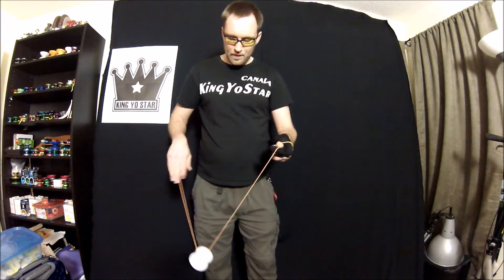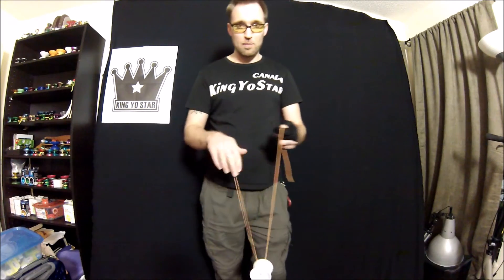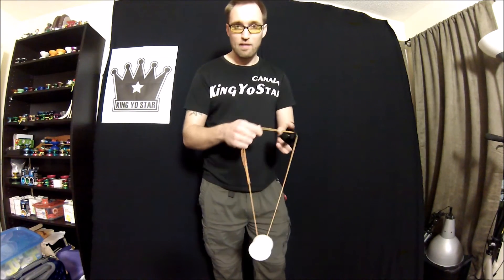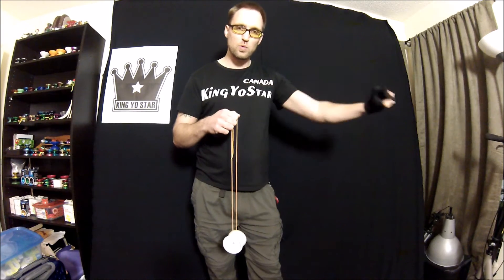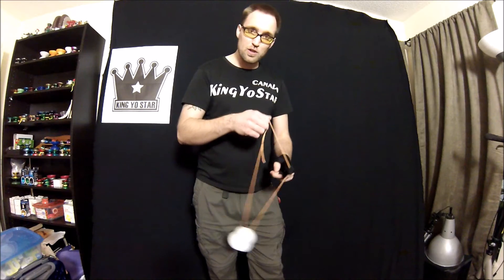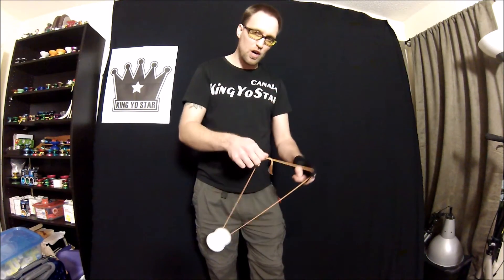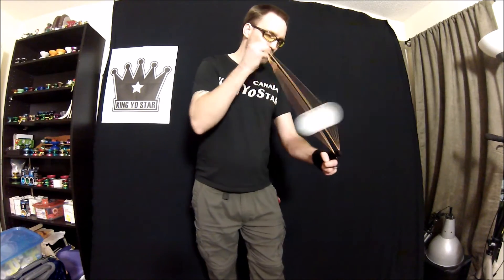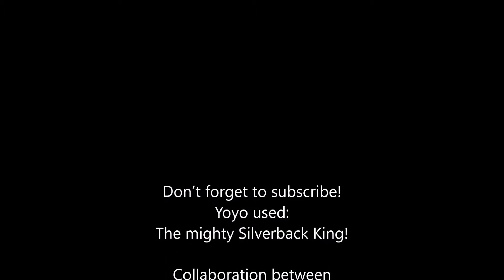Offstring Yoyo Tutorial - Basic Boing-e-Boing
Introducing the Silverback King!  The awesome 4a yoyo from Monkeyfinger Design and King Yo Star!